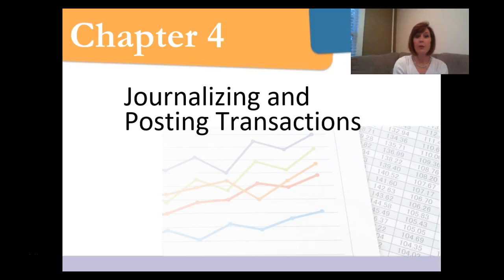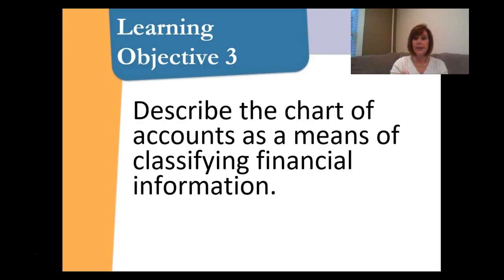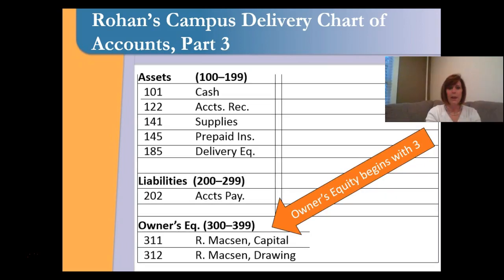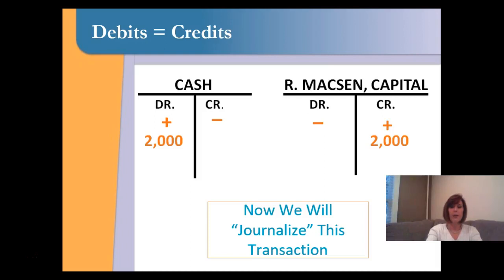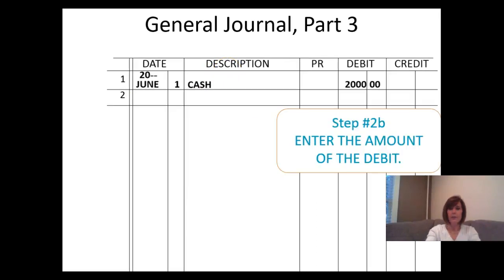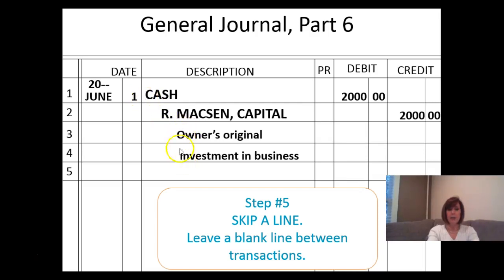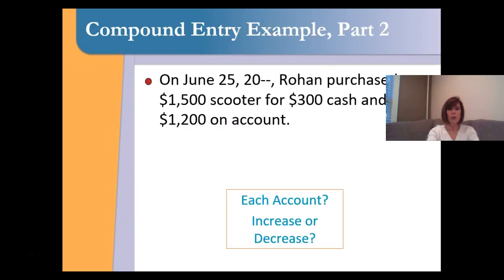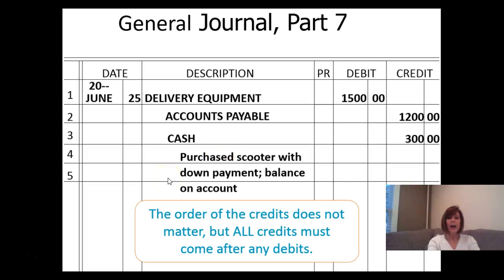Acct 1 4.1